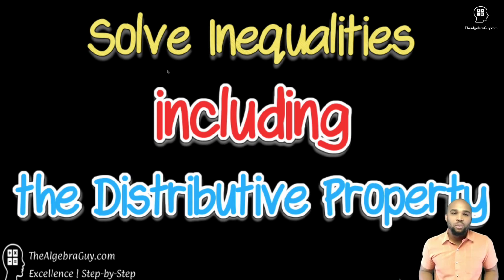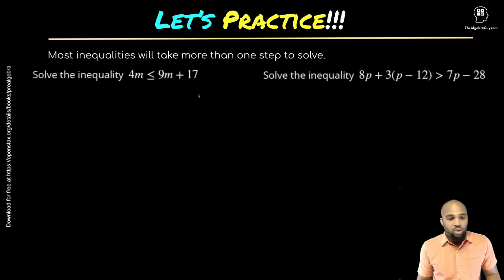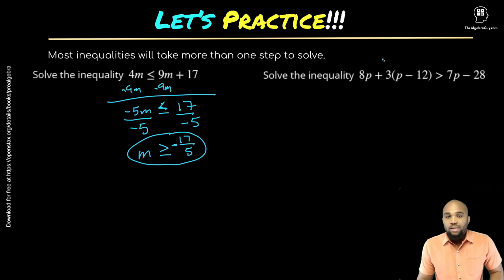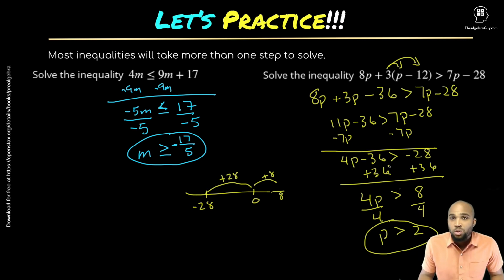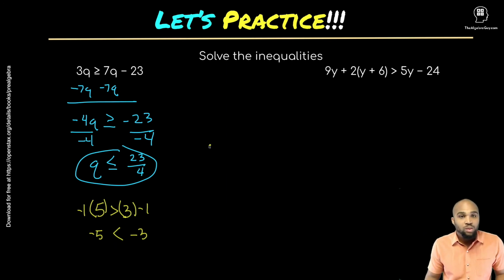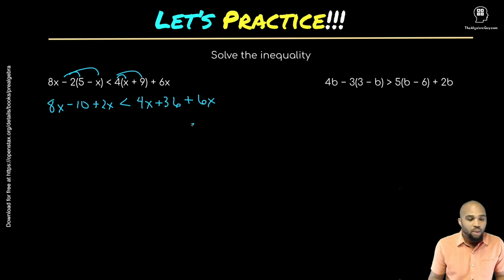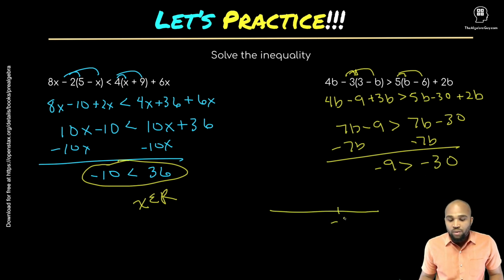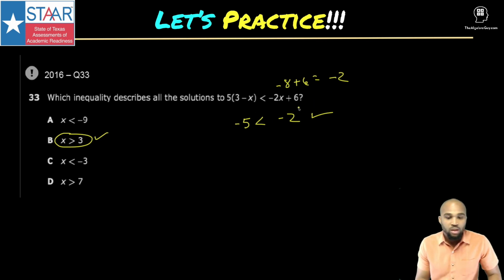A 5B Solve linear inequalities in one variable